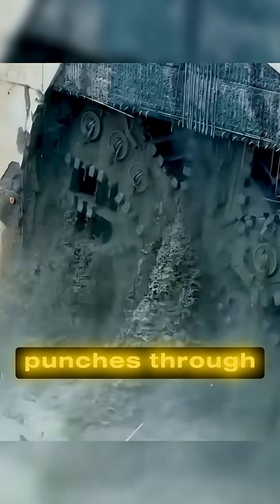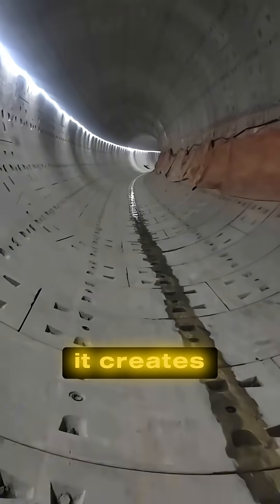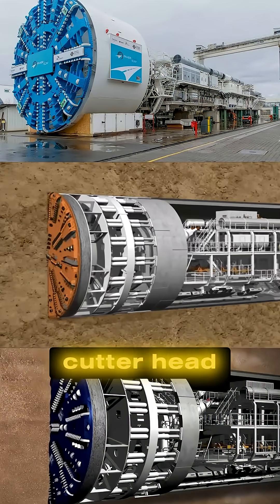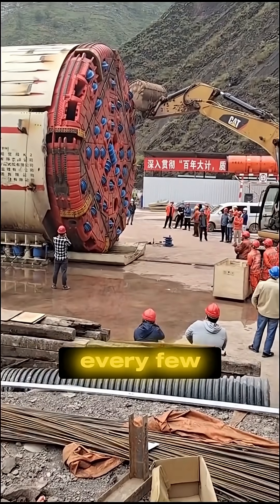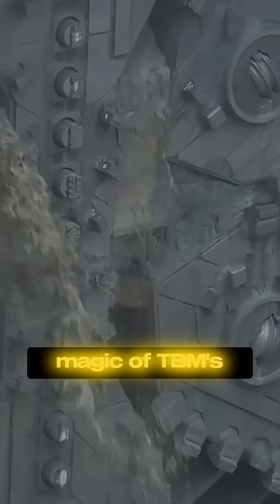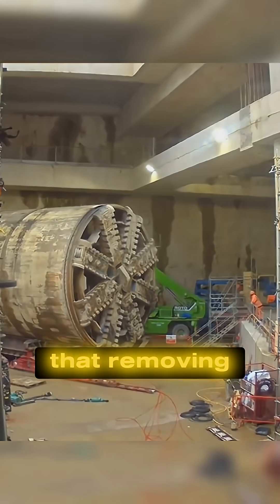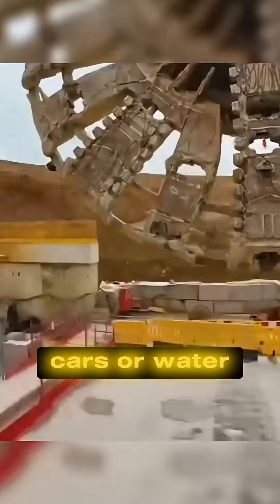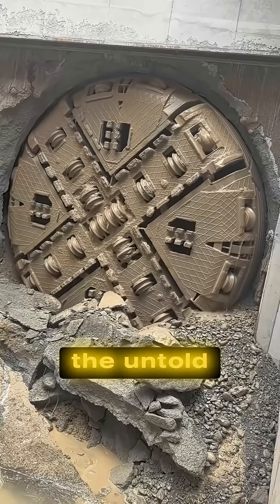The Power of Tunnel Boring Machines (Buried Giants)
Discover the incredible power of Tunnel Boring Machines (TBMs)! 💪 See how these massive circular giants chew through rock & earth to build vital underground tunnels. Learn how they simultaneously dig AND construct tunnel walls, then uncover the surprising fate of the TBMs once the job is done – they're often buried forever! 🤯 Fascinating engineering explained. 👇